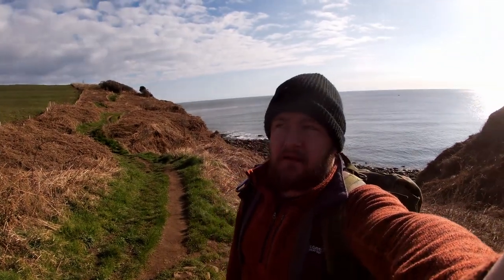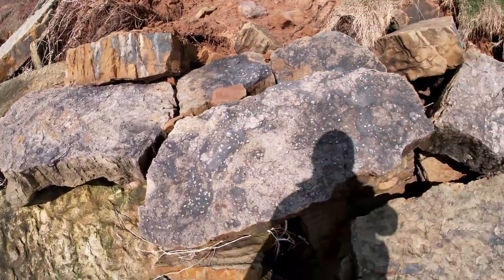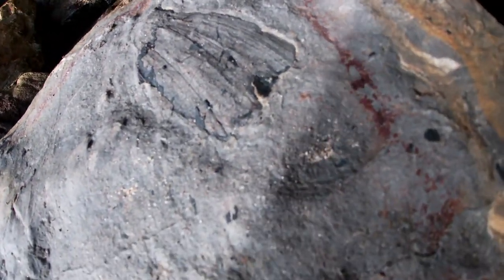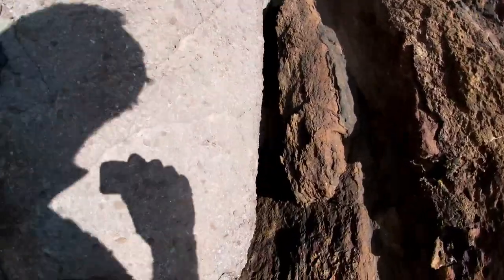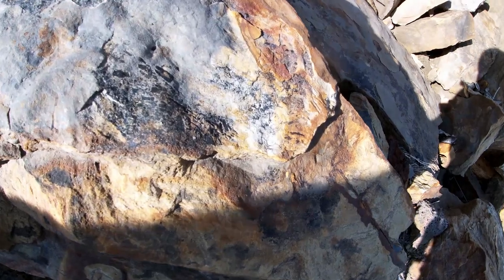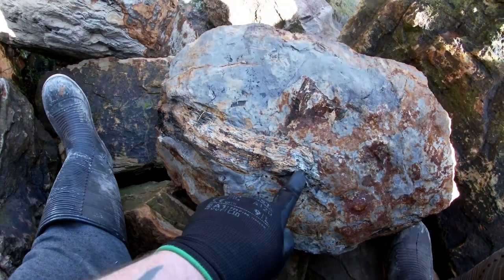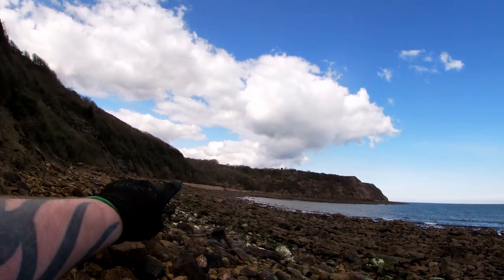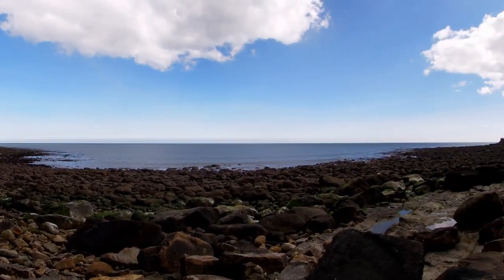Fossil Hunting Cloughton - In search of dinosaurs !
Todays video i am fossil hunting at Cloughton near Scarborough, in search of dinosaur footprints. No amazing finds but some truly epic scenery which makes up for the lack of fossils.